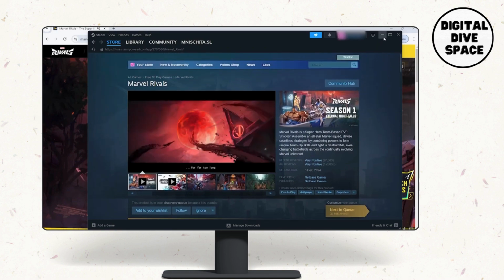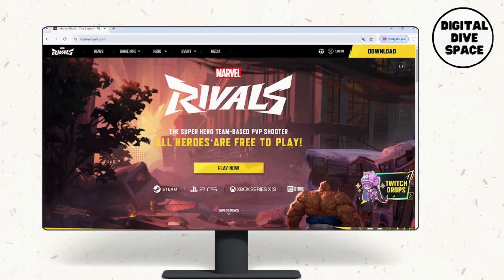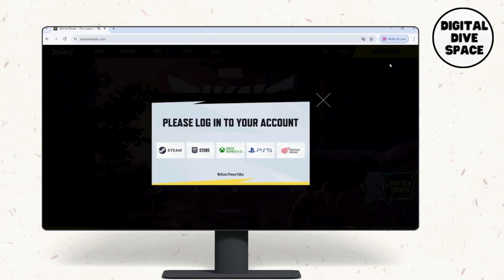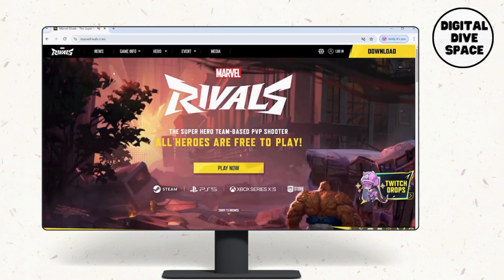How to Link Steam Account to Marvel Rivals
Welcome to our step-by-step guide on "How to Link Steam Account to Marvel Rivals"! If you're a fan of Marvel Rivals and want to link your Steam account for a seamless gaming experience, this video is for you. We'll walk you through the process of connecting your Steam account to Marvel Rivals, so you can access your progress, achievements, and play across devices effortlessly. Learn how to ensure a smooth setup and troubleshoot any potential issues when linking your accounts.

In this video, you'll learn:

Step-by-step guide for connecting Steam with Marvel Rivals
Common issues when linking Steam and how to fix them
How to transfer progress and achievements from Steam to Marvel Rivals
Tips for seamless account syncing